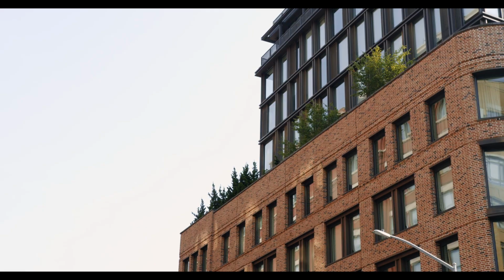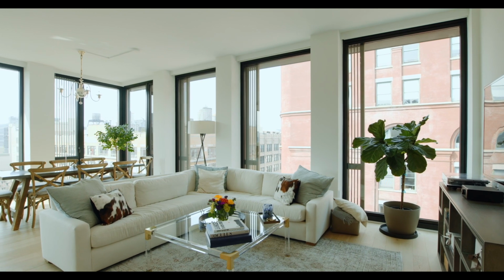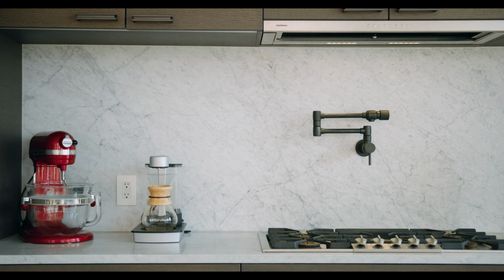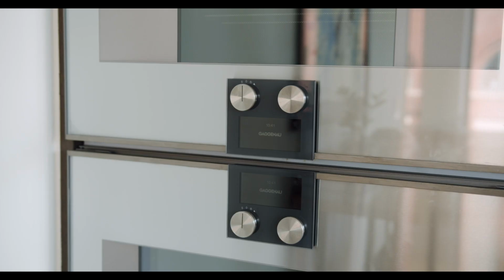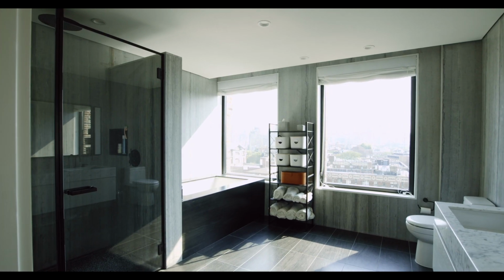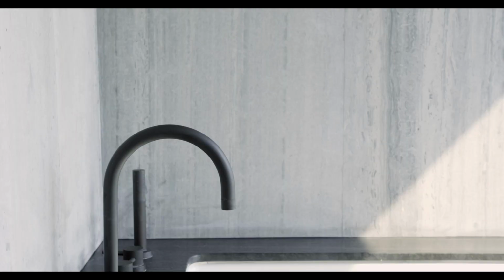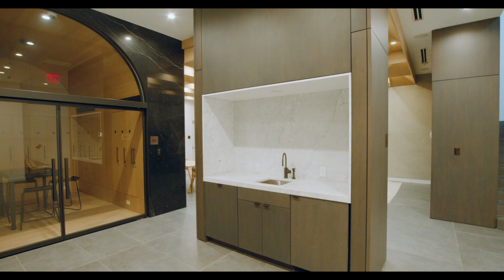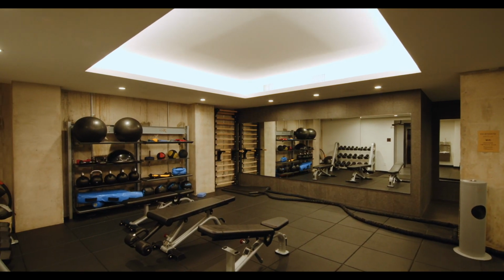100 Barrow Street 11A - West Village, NYC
100 Barrow Street 11A - West Village, NYC - Web#: 21321553

Richard Rosenthal,  Licensed Real Estate Salesperson
Office: 408 Columbus Avenue

Mark D. Friedman,  Licensed Real Estate Salesperson

Listing Details

West Village, NYC
New Listing
Cooperative
Maintenance/CC: $5,564

Info & Amenities

Rooms: 3.0
Bedrooms: 2
Full Bathrooms: 2
Half Bathrooms: 1.0
Windowed kitchen: Yes
City views: Yes
Air conditioning: Central Air
Washer and dryer: Yes
Pied-à-terre allowed: Yes
Period: Post-War
Built: 2016
Building Type: Elevator
Doorman: Yes
Attended lobby: Yes
Concierge: Yes
Building courtyard: Yes
Roof garden: Yes
Health club: Yes
Laundry in building: Yes
Storage available: Bike and Storage
Pets allowed: Yes